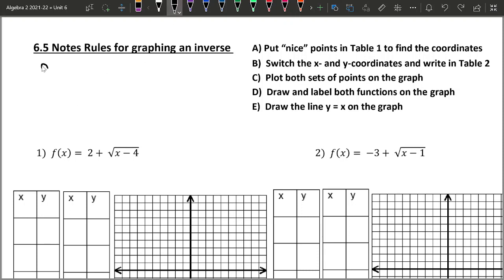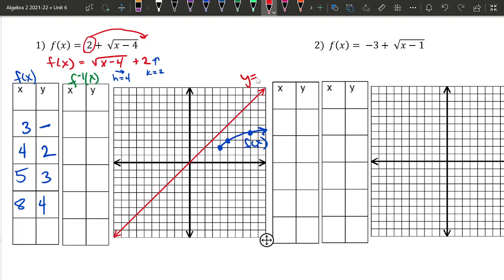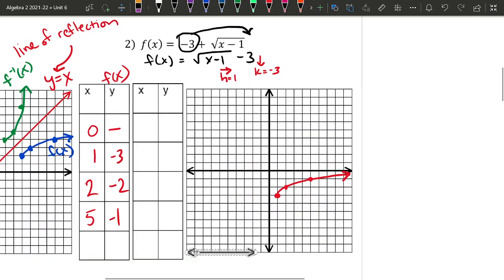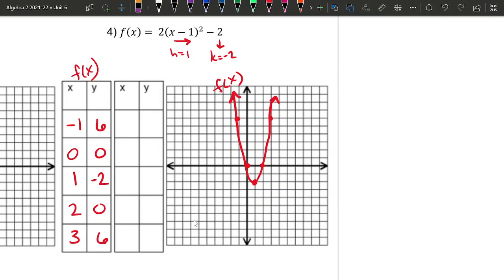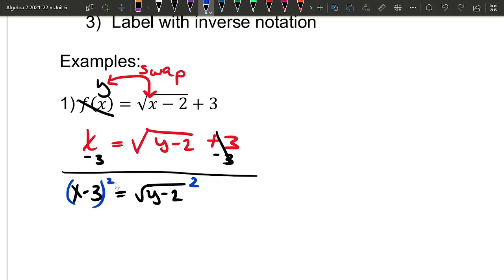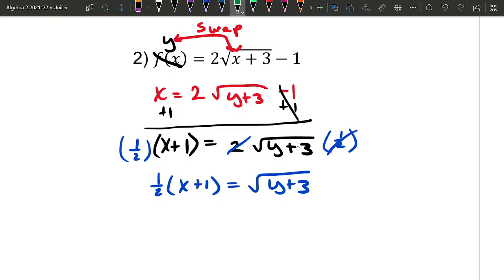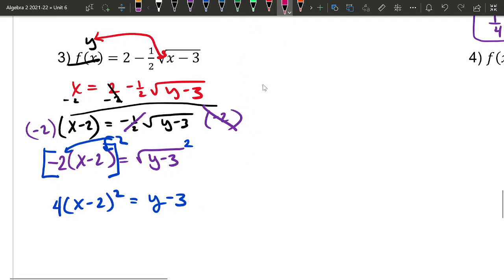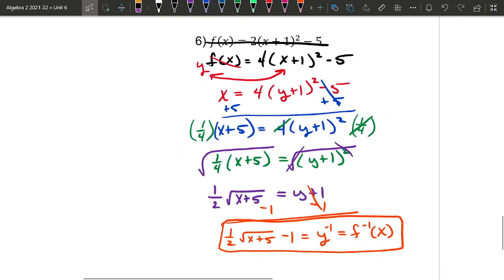6-5 Square Root Inverses Graphically & Algebraically